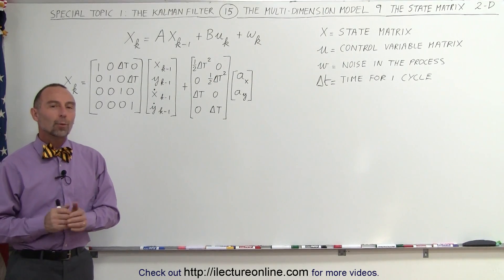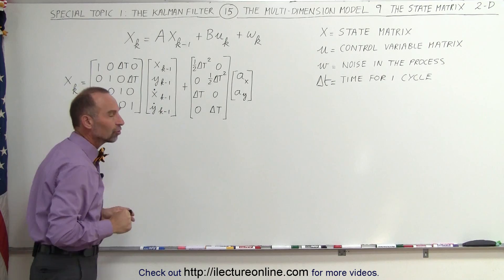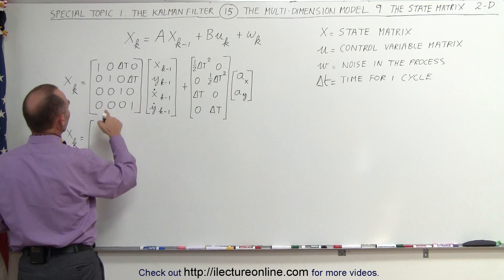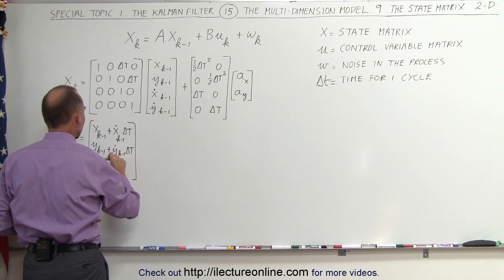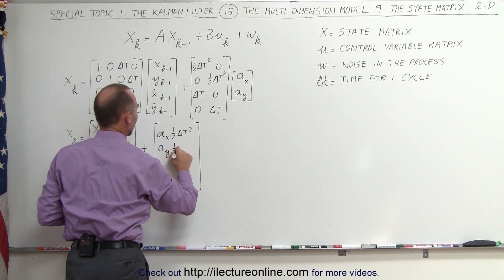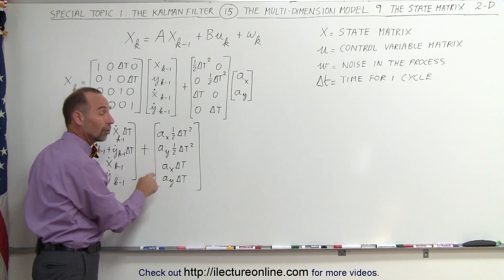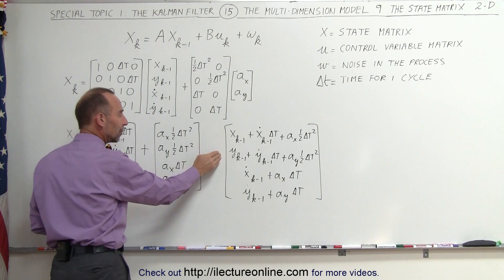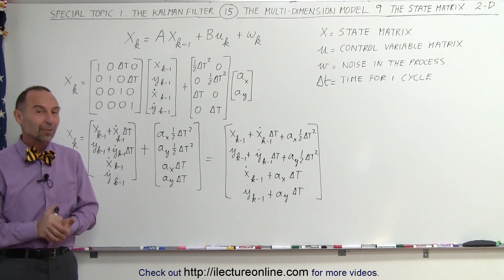Special Topics - The Kalman Filter (15 of 55) 9: Converting from Previous to Current State 2-D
In this video I will demonstrate how to convert an object moving in 2 dimensions from a previous state to the current state.